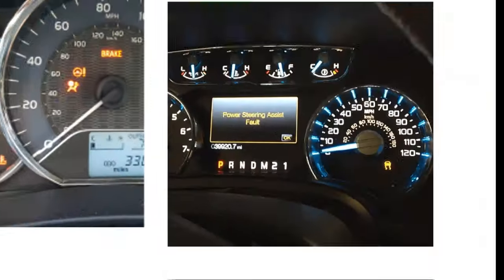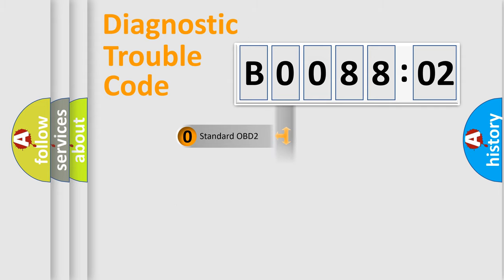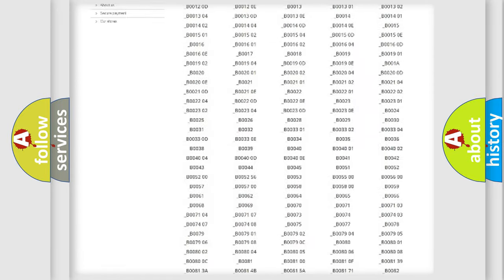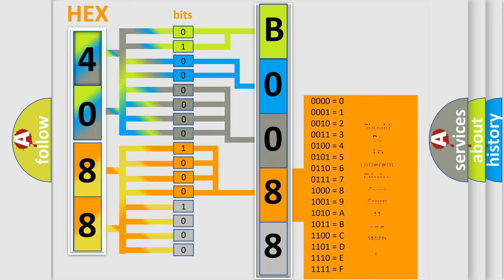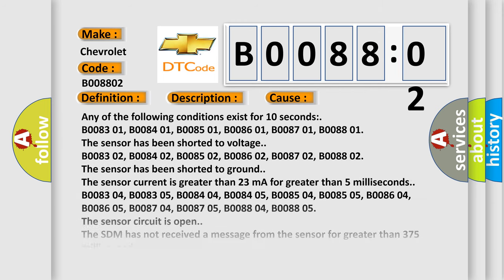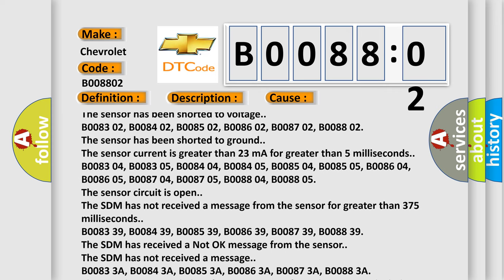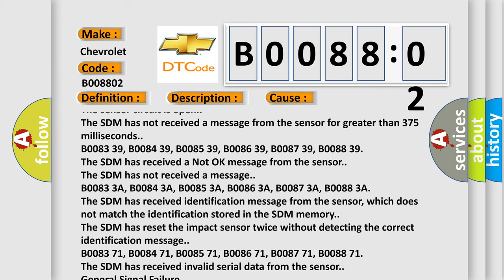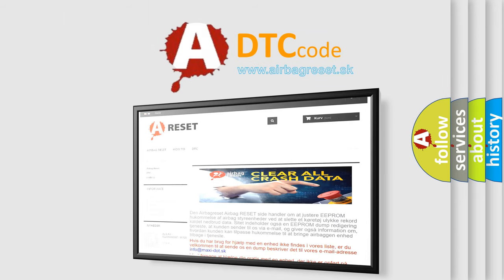DTC Chevrolet B0088-02 Short Explanation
Contents:
0:21 Basic DTC analysis according to OBD2 protocol standard.
1:48 Insight into programming
2:58 A diagnostically understandable description of the Diagnostic Trouble Code
3:05 Basic error definition

Make:
Chevrolet
Code:
B0088 02
Definition:
Right Rear Side Impact Sensor Short to Ground
Description:
Ignition voltage is between 9-16 V.
Cause:
Any of the following conditions exist for 10 seconds: